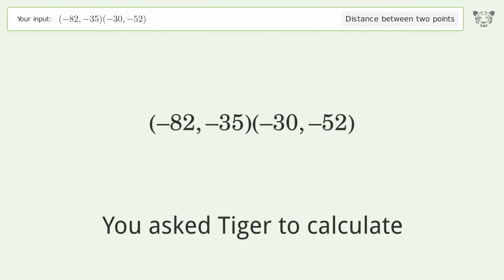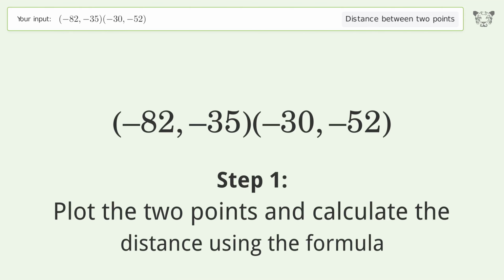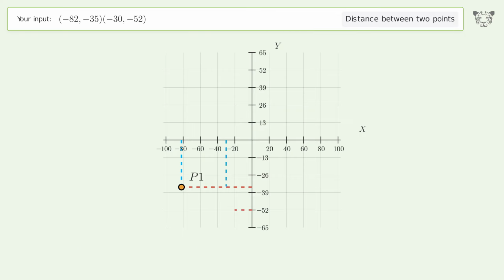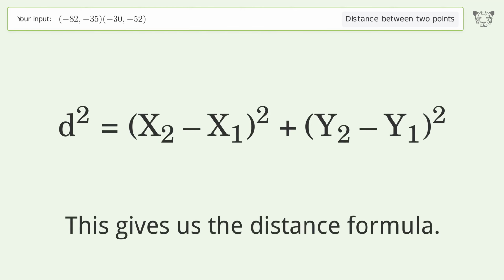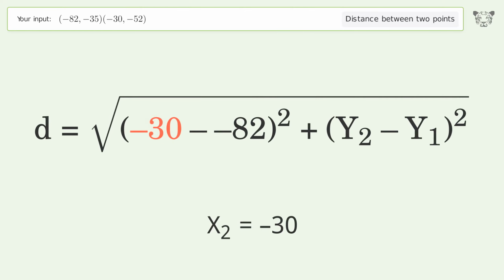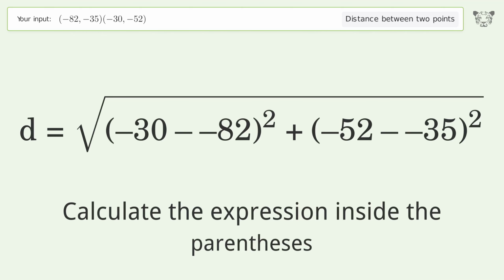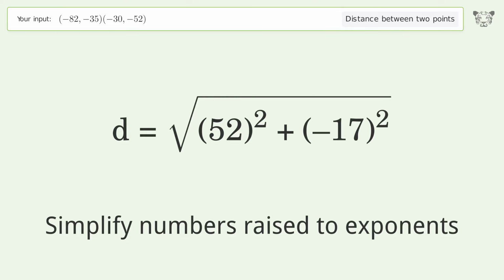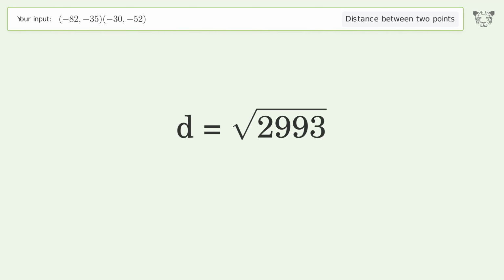Find the distance between two points p1 (-82,-35) and p2 (-30,-52): Step-by-Step Video Solution